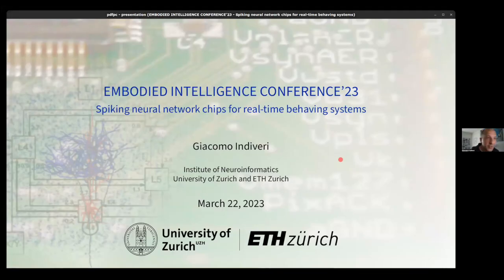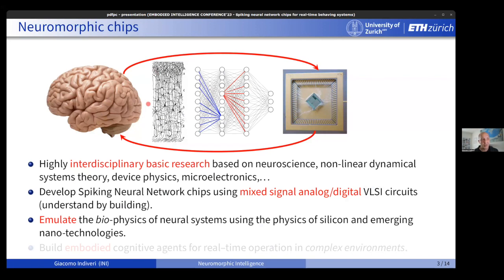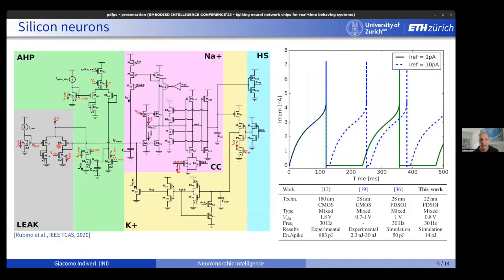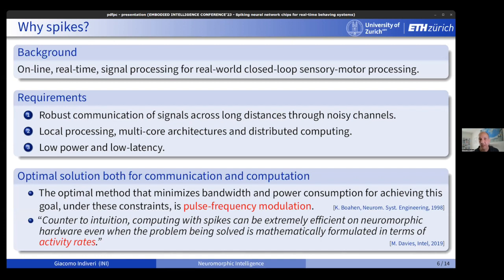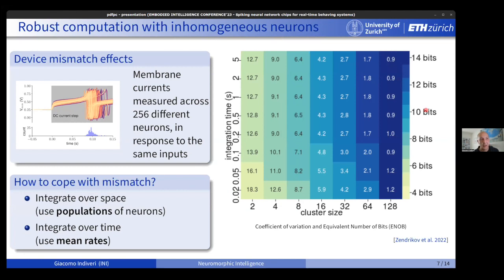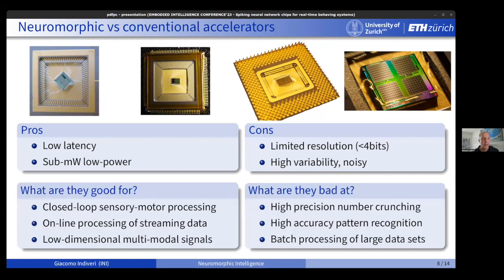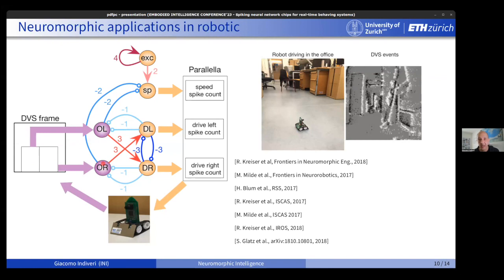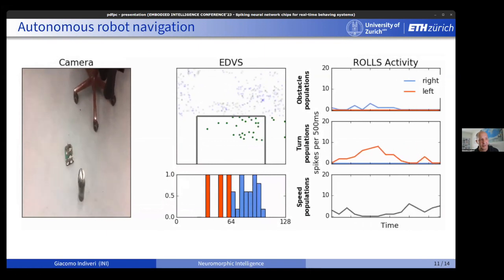Giacomo Indiveri talk, DAY 2 EI'23 Conference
Giacomo Indiveri: Spiking neural network chips for real-time behaving systems

Abstract: In this presentation I will describe the development of mixed-signal spiking neural network VLSI chips, and their application in real-time behaving systems. I will motivate the use of inhomogeneous and noise-sensitive sub-threshold analog circuits by showing analogies between biological and silicon neurons, and I will point out the limitations and advantages of neural processing systems built using these circuits.